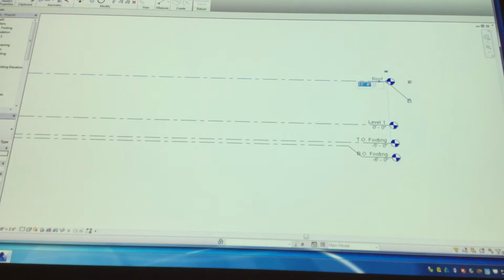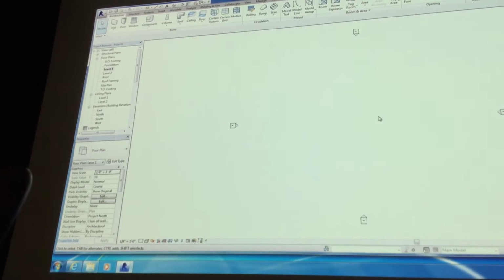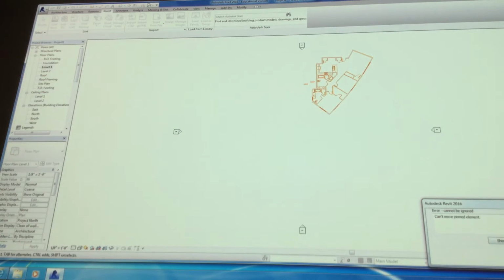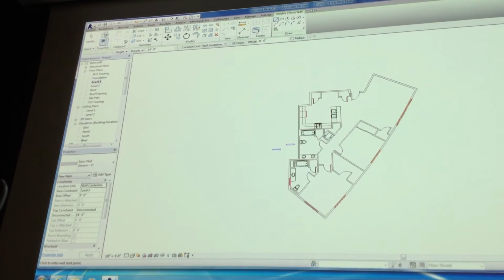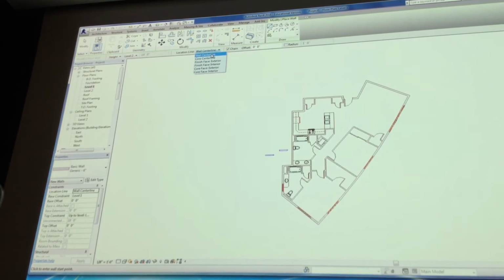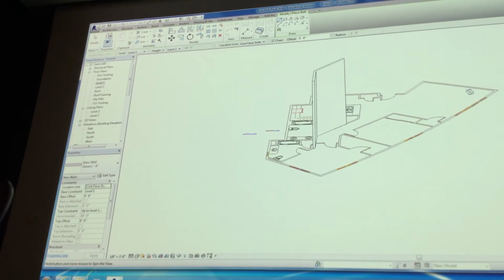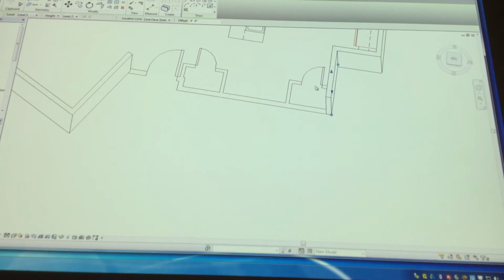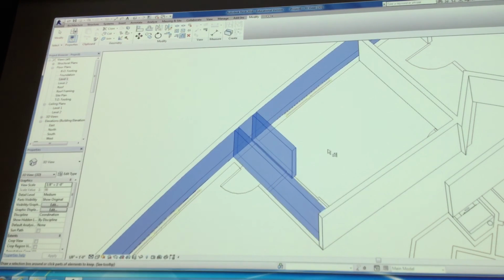CGT 164 Lecture Revit; October 12, 2016 part 3